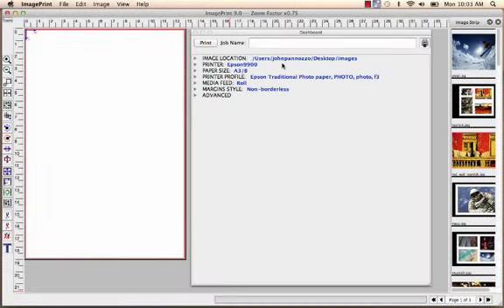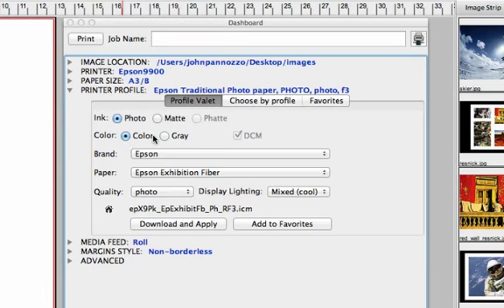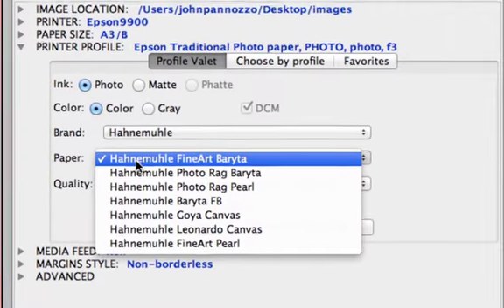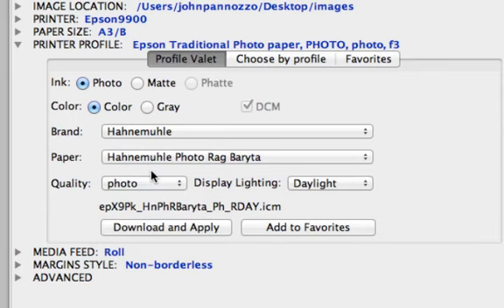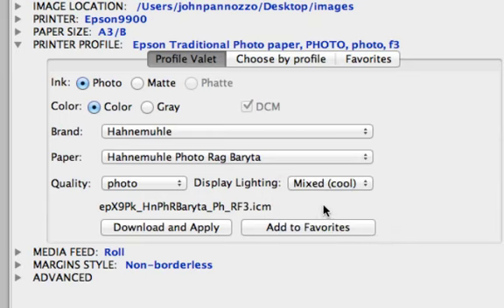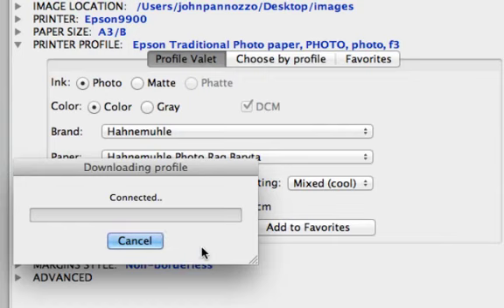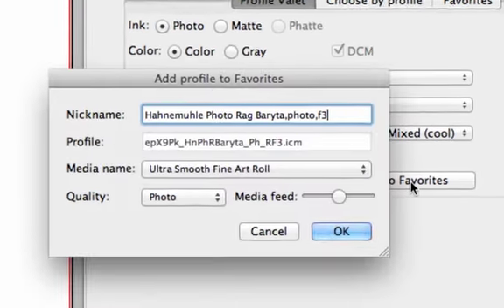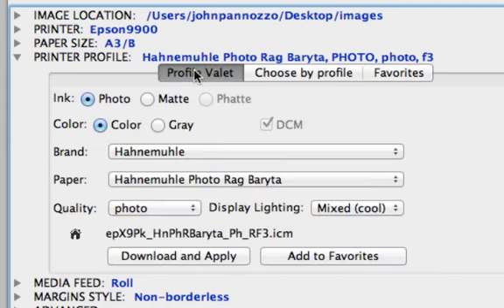Profile Valet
Automatically download any profile you need, just when you need it.